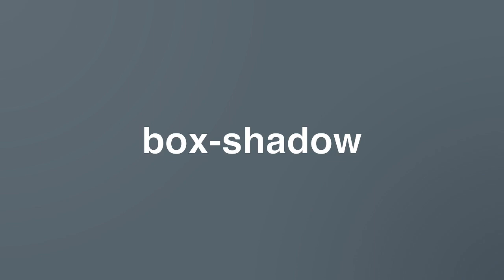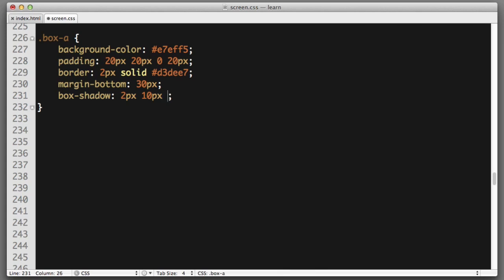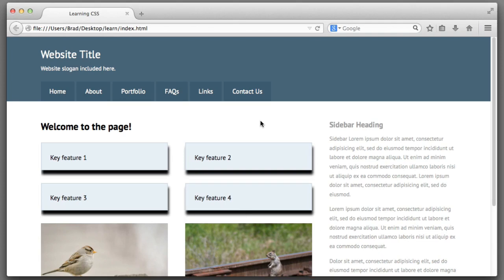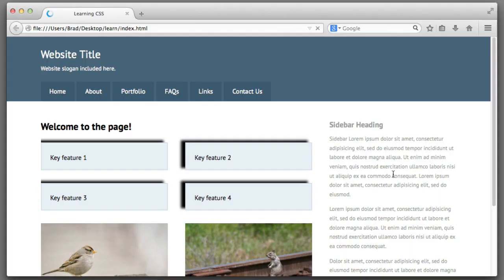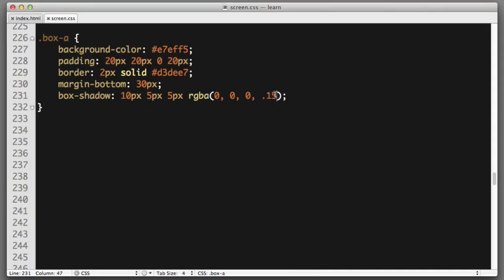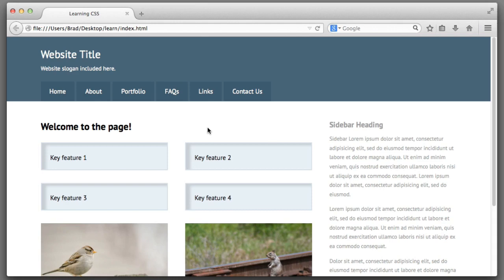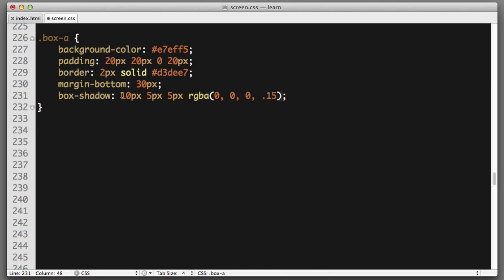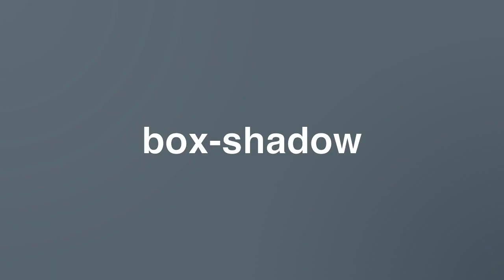45 box shadows